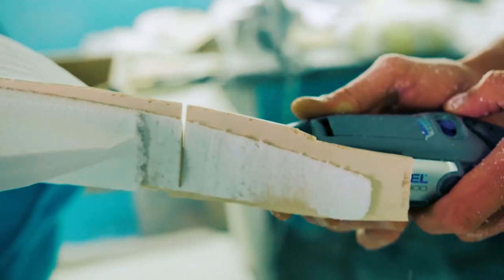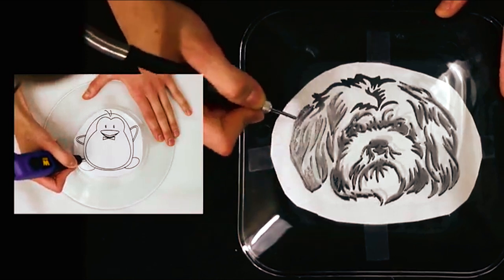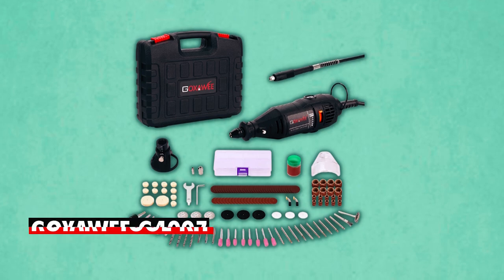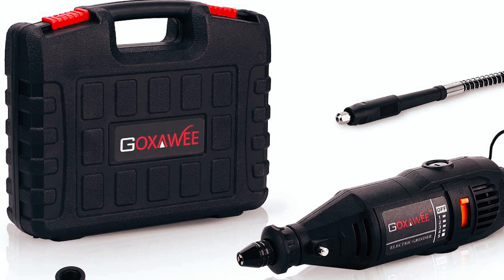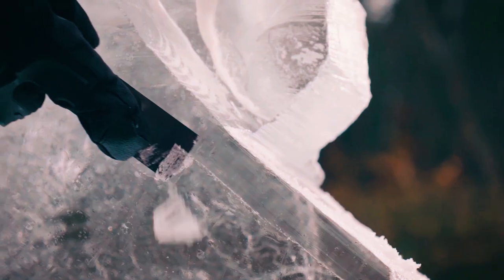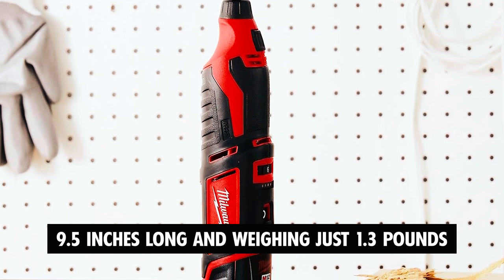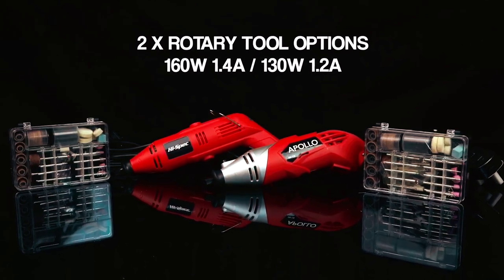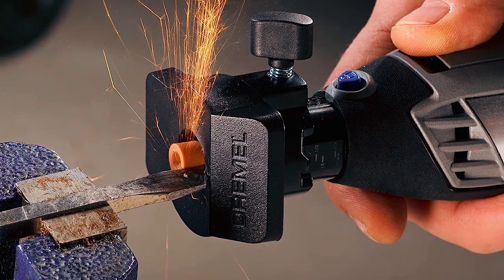Top 5 Best Cordless Rotary Tools in 2024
In This Cordless Rotary Tools Review Video, We Will show you 5 top-rated Cordless Rotary Tools to buy in 2024.

See update price & customer reviews of top 5 Cordless Rotary Tools:

Are you searching for the best Cordless Rotary Tools 2024?

If so, then you are in the right place for getting essential information on Cordless Rotary Tools 2024.

In this best quality Cordless Rotary Tools review video, we will show you top rated Cordless Rotary Tools to buy in 2024.